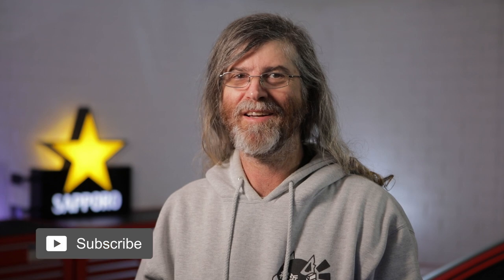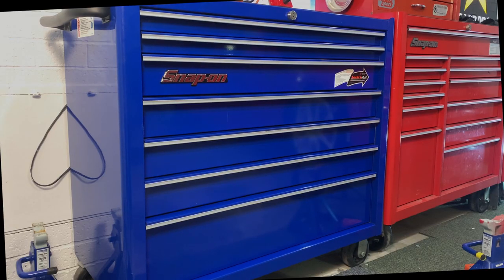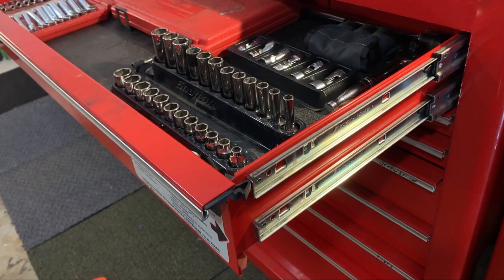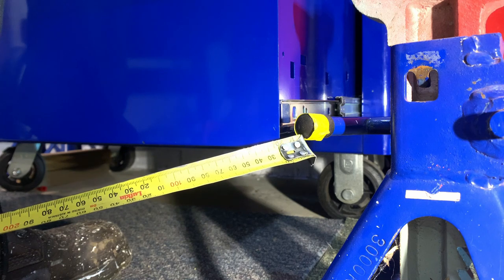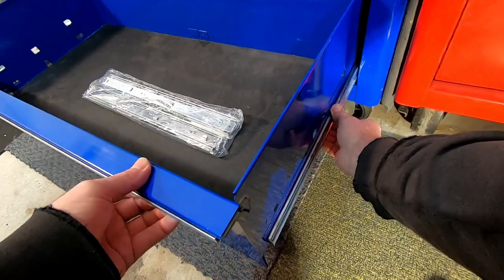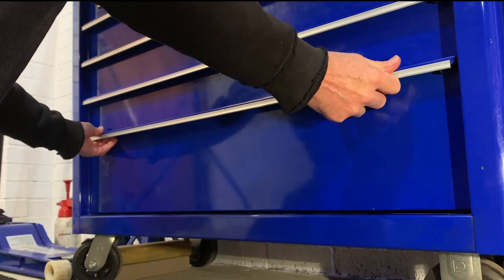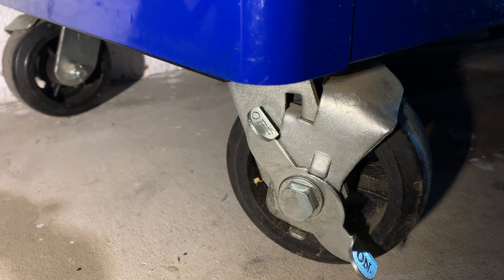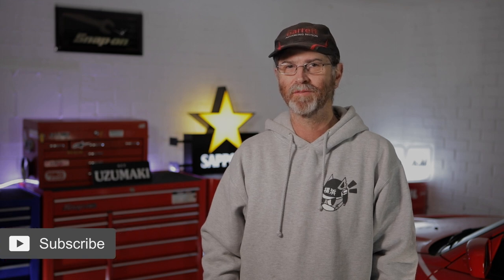SNAP-ON Roll Cab "Made in CHINA" DIY Upgrade & TEST Chinese Snap-on Tool Boxes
Yes! It really was made in China. Which ones tho? China vs Canada vs USA I needed more storage space for long tools and other tools that I don't use very often. I love Snap-on Tools but I'm also on a tight budget right now. I do some research, I find a toolbox at a good price, I compare it to my Canadian and USA made toolboxes and then I address its shortcomings and show how I modify a second hand 7 drawer 40" Snap-on Roll Cab KRA2107 that was made in China. Seems like a good outcome so far. The Snap-on drawer sliders I bought for this upgrade were part number 8-05288ALRMS cost under $AUD60 and were stamped Made in Taiwan

0:00 Intro
1:08 This Snap-on Roll cab was Made in CHINA!
1:19 KRA2107 Made in China for $400
1:35 Snap-on Roll Cab Made in Canada
2:11 Install more sliders from Snap-on Made in Taiwan B-05288ALRMS
4:30 Increased Load rating and reduced sideways movement
4:50 Castors comparison Canadian vs Chinese Snap-on
5:15 Conclusion